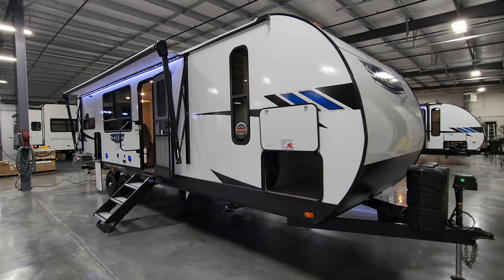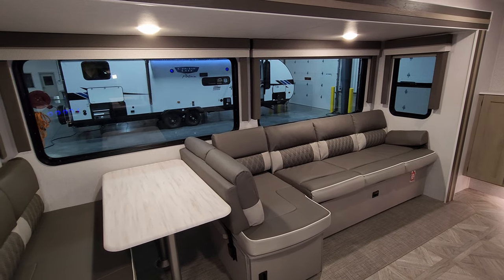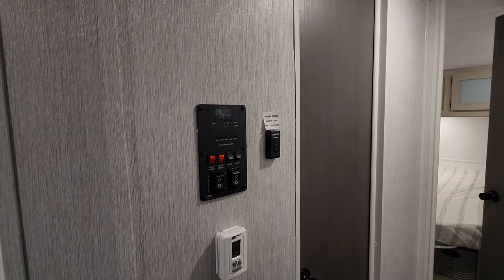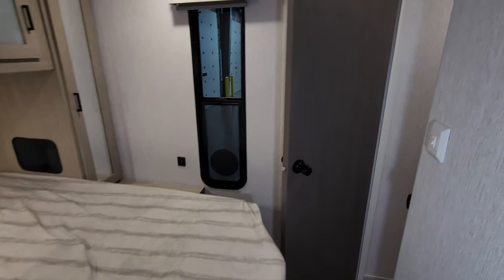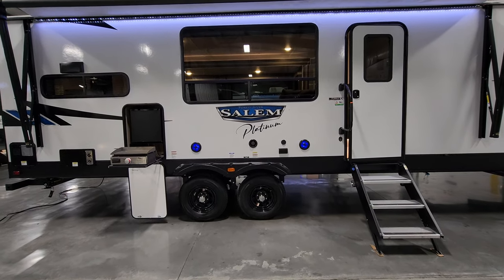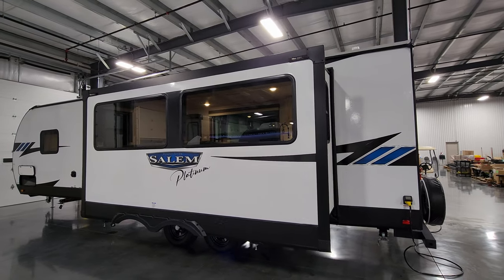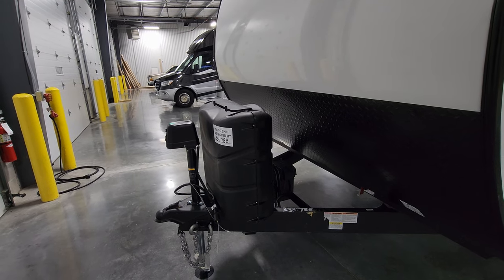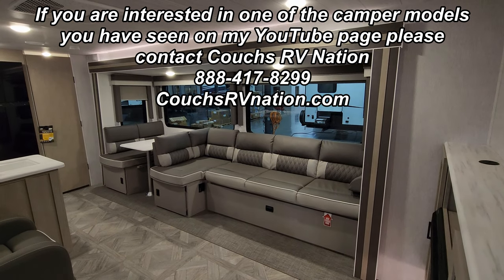2023 Salem 27RK Rear Kitchen camper - Forestriver RVs @ Couchs RV Nation a RV Wholesaler - RV Review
Hi everyone! It's Ray here again with another All About RVs camper video tour and today we are taking a look at the new 2023 Salem 27RK Rear Kitchen travel trailer with the platinum packege. This is the newest version of the Forestriver Salem 27rk travel trailer as of 8/1/2022 so this is different than the older 2022 Salem 27rk camper. In this 2023 Salem RV Review Tour Video, you will see the latest interior and exterior colors along with some new features that the Salem travel trailer now offers on their 2023 Lineup.

SALEM 27RK BASIC SPECIFICATIONS
Hitch Weight: 955 lb.
GVWR: 9,706 lb.
UVW: 6,863 lb.
CCC: 1,092 lb.
Exterior Length: 33' 6"
Exterior Height: 11' 3"
Exterior Width: 96"
Fresh Water: 40.00 gal.
Gray Water: 54.00 gal.
Black Water: 30.00 gal.
Awning Size: 20'

2023 Salem 27RKX RV Video Tour Introduction: 0:00
2023 Salem 27RK Interior RV Video RV Tour: 0:29
2023 Salem 27RK  Exterior RV Video RV Tour: 10:15
2023 Salem 27RK Slide Out Closed RV Tour 21:03